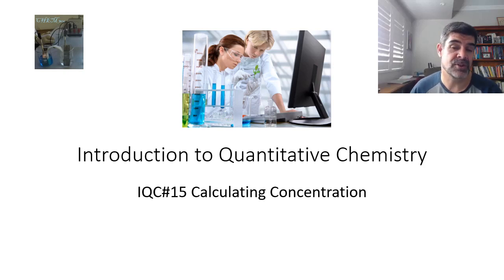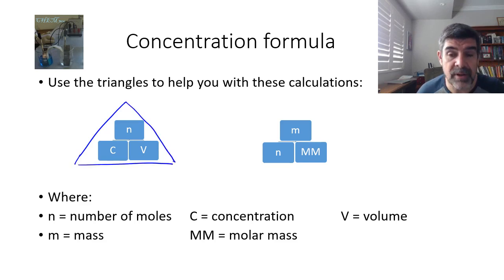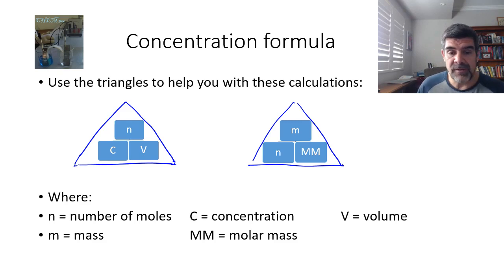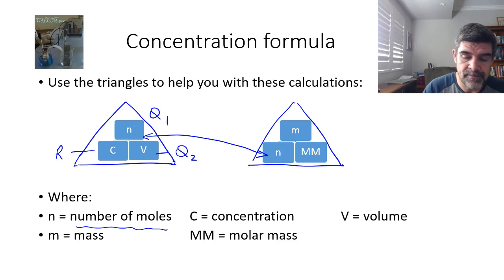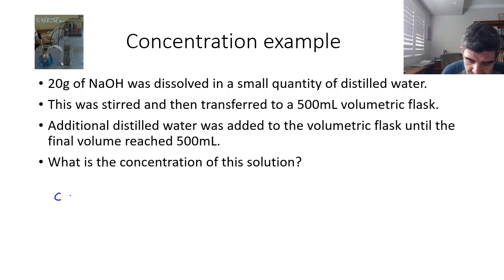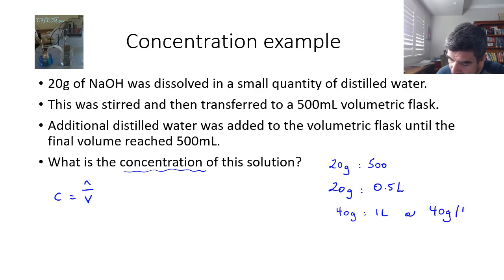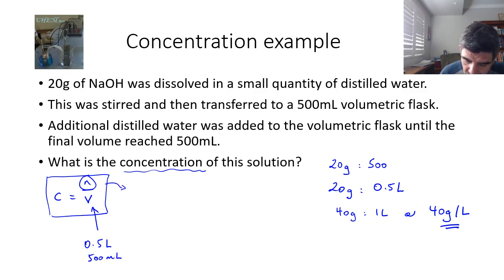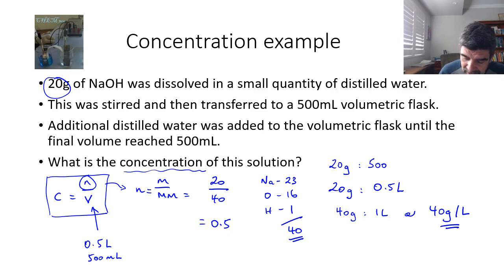IQC#15 Calculating Concentration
Calculating concentrations